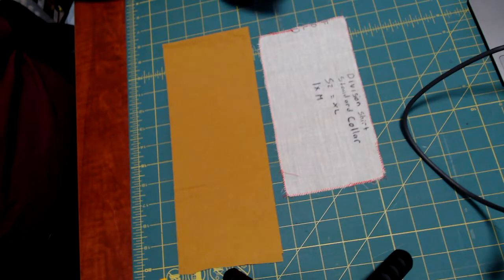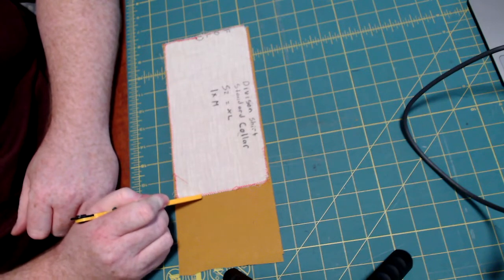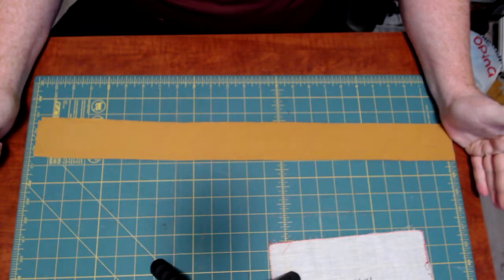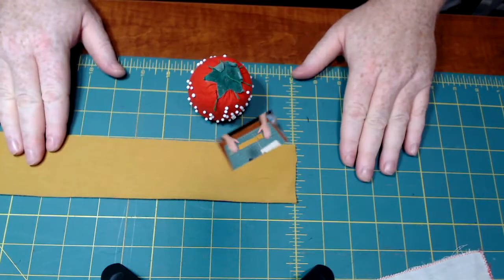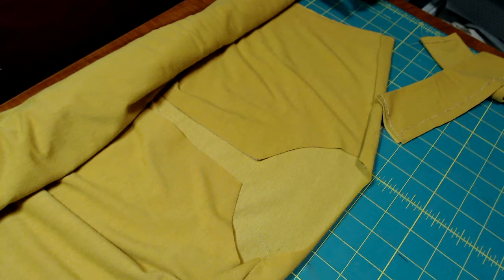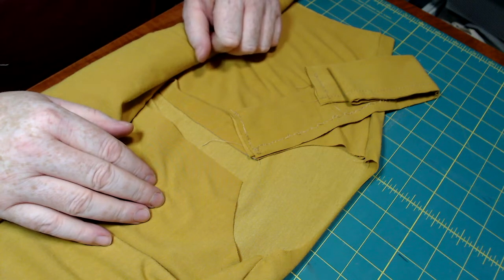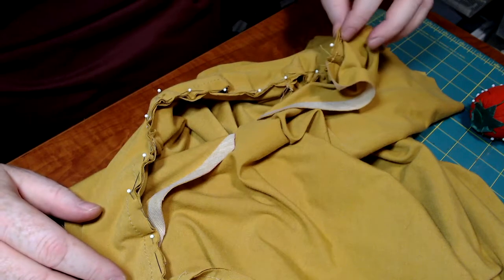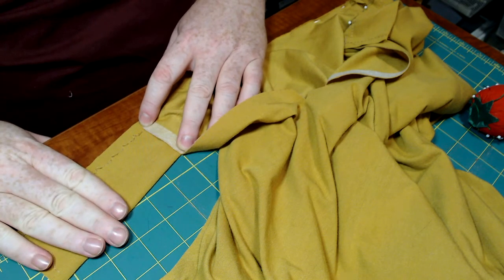Attaching the collar to the body Mk 2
This is how to attached the collar to the body of the shirt